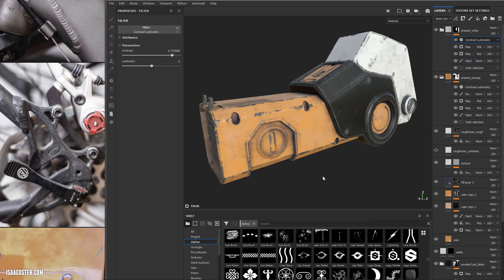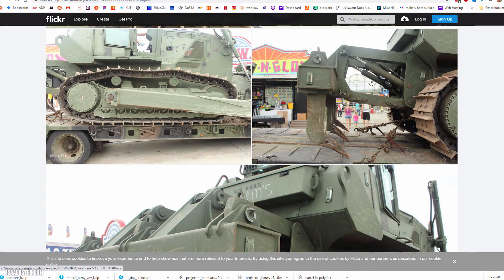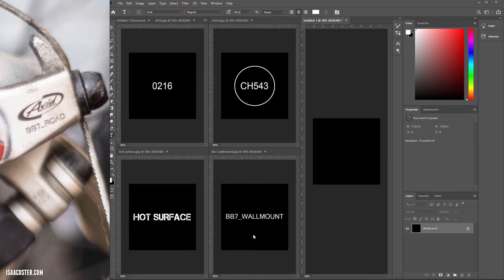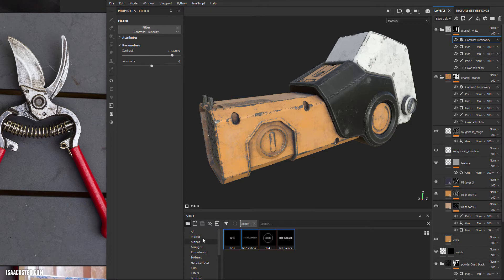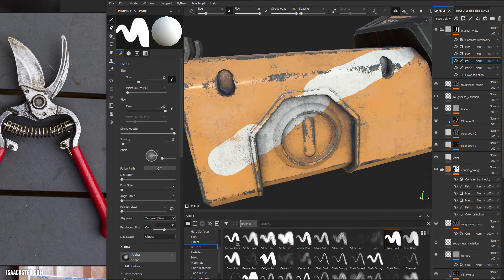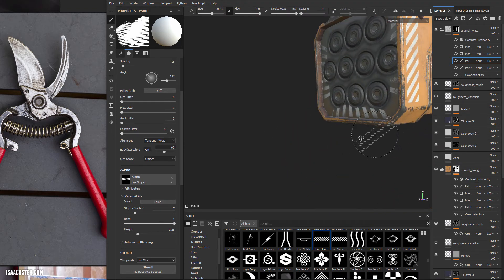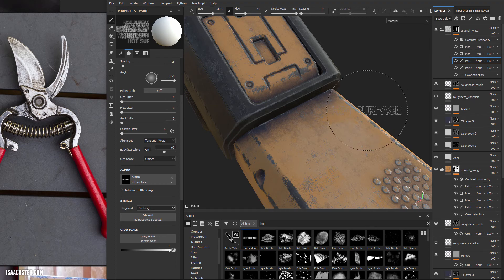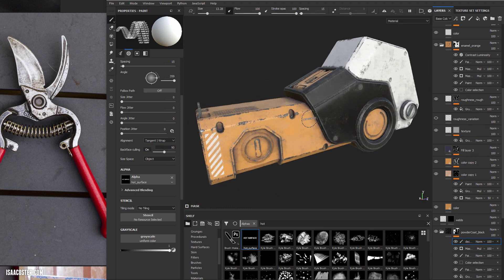Game Art Pipeline 44 - Decals 01